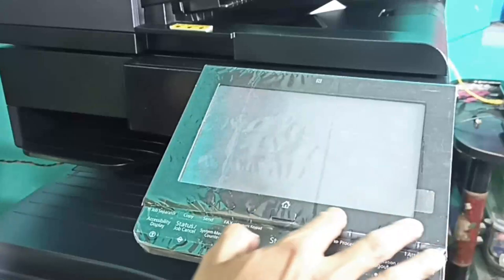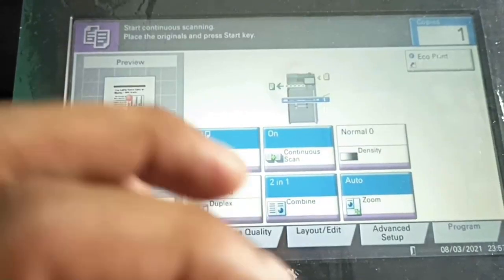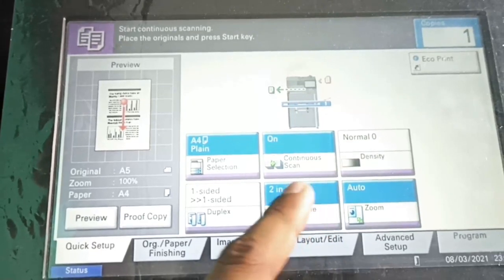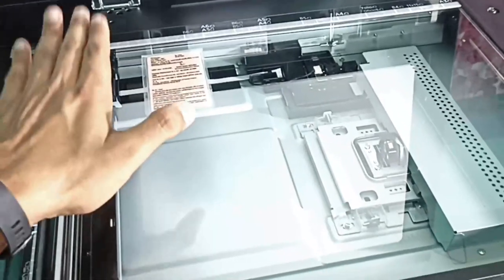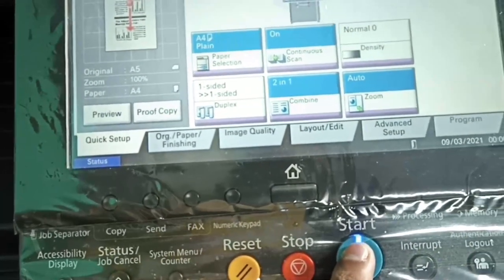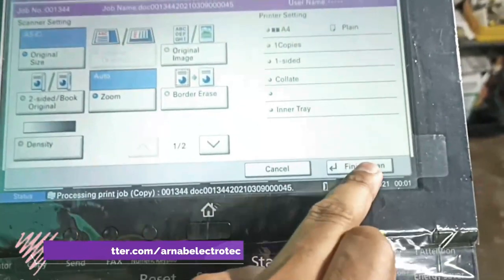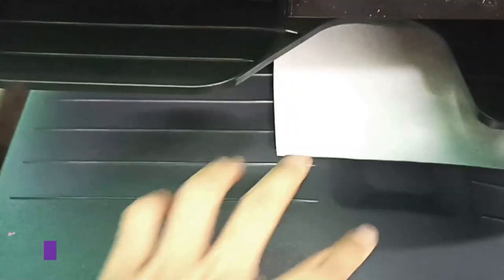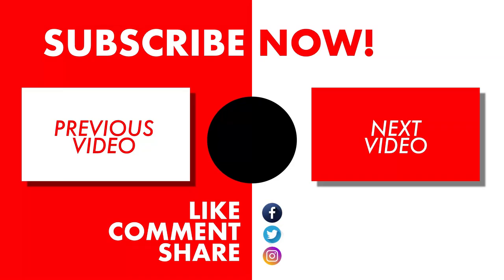ID Card photocopy/ Xerox in Kyocera Xerox machine | Kyocera Taskalfa 1800/ 2200/ 2040dn/ 3212i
🤵🏽 To purchase Kyocera photocopy machine link in below 🤵🏽
Kyocera taskalfa 3212i
Kyocera taskalfa 1800
Kyocera 2040dn
Epson L3110 All-in-One Ink Tank Printer
Epson colour Photo Printer
Epson Multicolors Ink
Professional Lamination / Laminating Machine
Boya BYM1 Lavalier Condenser Microphone

For any business related query please cont. through my E-mail
If any doubt arises please comment me below in the comment box.

©️ Copyright: All content in this video such as text, graphics, logos, button icons, and images is the property of Arnab Electro Tech Channel. Don't Copy any part of this video.

Keywords-
kyocera taskalfa 1800 copy and printing problem solve,xerox,printer,hp,epson,canon,duplex setting,tech communication,samar kalita,youtube,kyocera taskalfa 1800 printing problems,kyocera taskalfa 1800 user manual,kyocera taskalfa 1800 duplex unit installation,kyocera taskalfa 1800 settings,kyocera taskalfa 1800 reset code,
kyocera,copier tips,copiers,printers,managed print,taskalfa,american office solutions
voter id card xerox in kyocera xerox machine
digital voter id card xerox in kyocera xerox machine
aadhar card xerox in kyocera xerox machine
small aadhar card xerox in kyocera xerox machine
pan card xerox in kyocera xerox machine
atm card xerox in kyocera xerox machine
aadhar card both side xerox in kyocera xerox machine
voter card both side xerox in kyocera xerox machine
pan card both side xerox in kyocera xerox machine